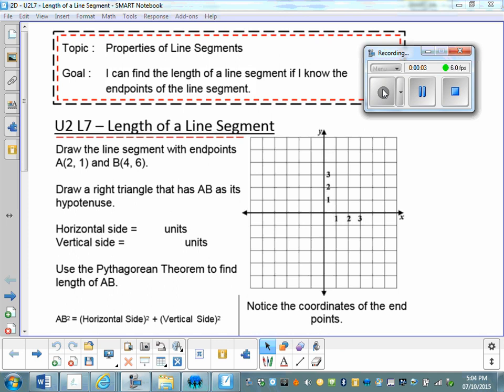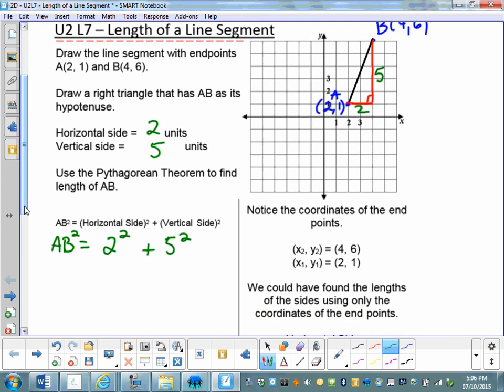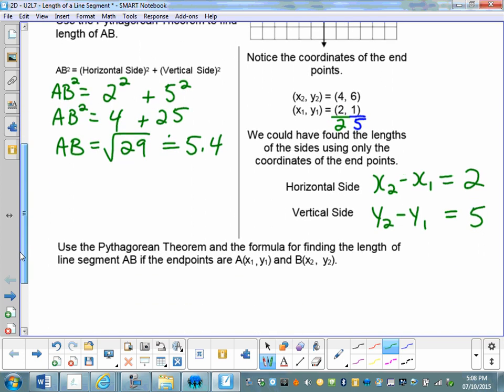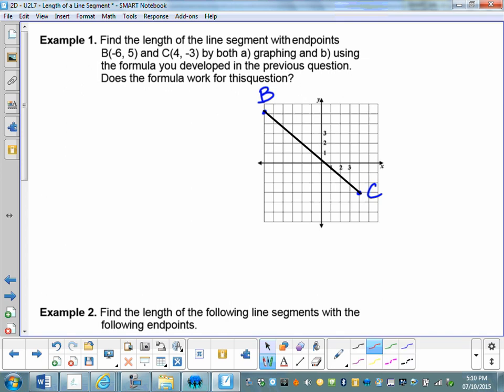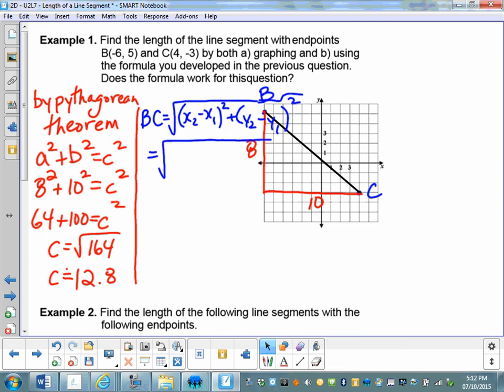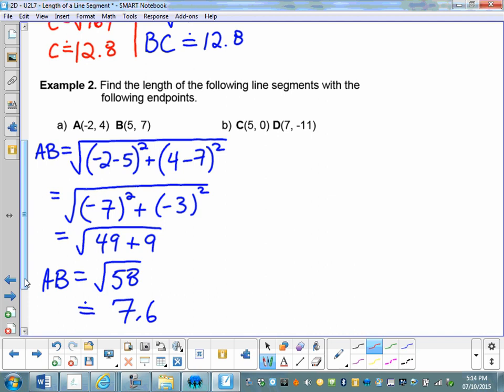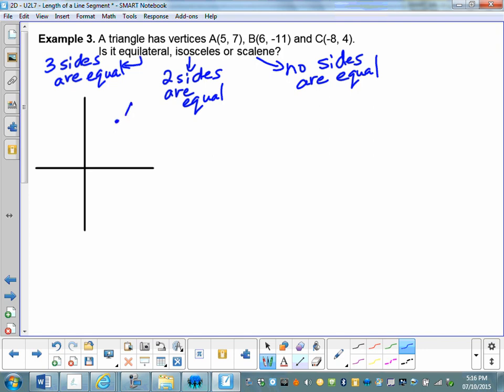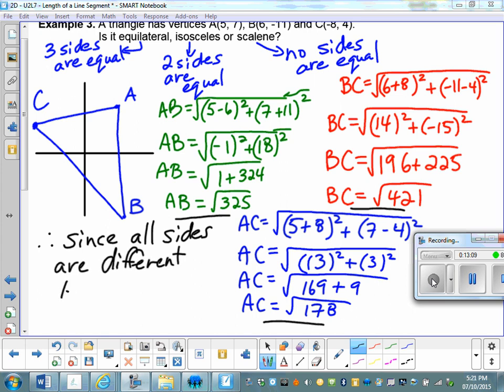2D U2L7 Length a Line Segment